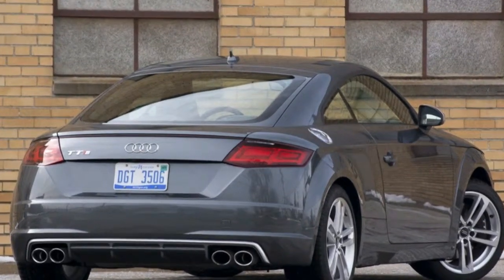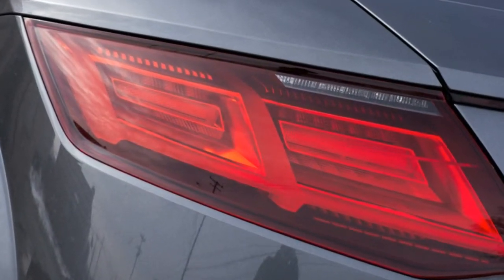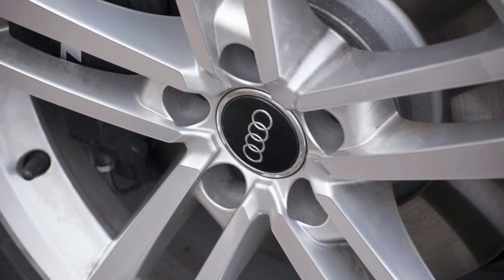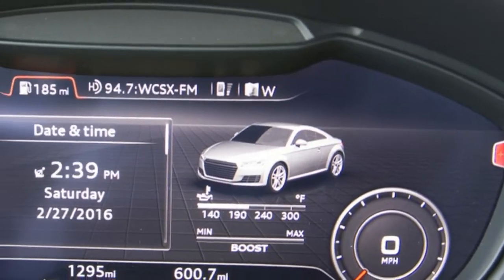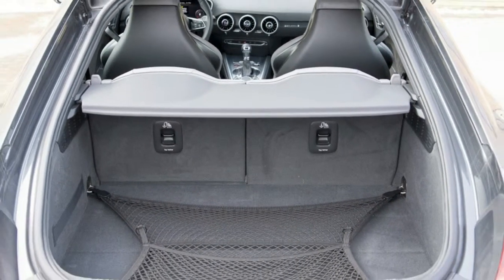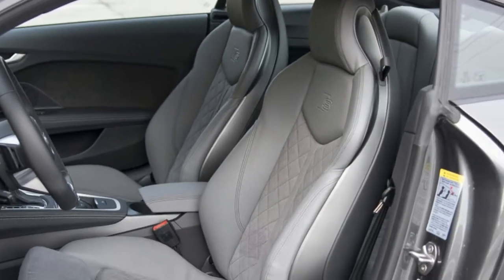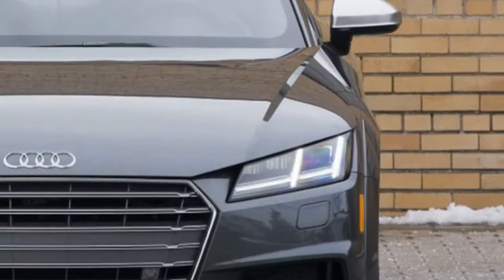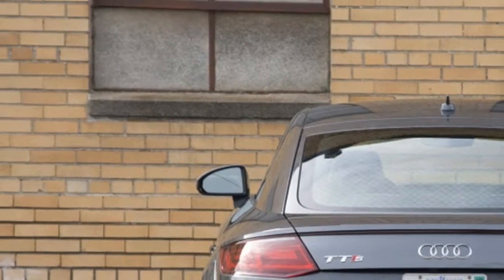Watch Now, 2016 Audi TTS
So, this is awkward. Last week, you (hopefully) read my Quick Spin on the Mercedes-Benz C450 AMG, a vehicle that I argued was dynamically very good, but wasn't so much better than the standard C300 to make it a worthwhile buy. Now I'm going to voice a similar opinion. The Audi TT has always been a vehicle you bought for the style, rather than the performance. If you wanted an athletic two-seat German, you just bought a Porsche Boxster. But the TT, that's a car you bought for the way it looks. And the way it looks remains the strongest argument against the car you see here, the TTS. In short, it's quick, agile, and more aggressive looking, but none of those qualities are so dramatically better than the plain-jane TT. Another Autoblogger came to this conclusion while tracking the new TTS – now I'll explain where this car misses the bull's eye on the road.